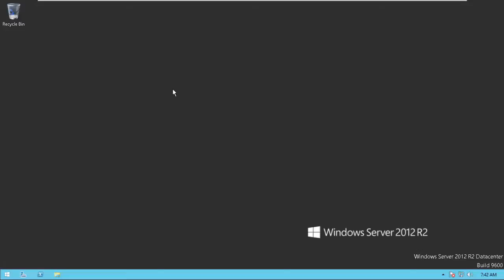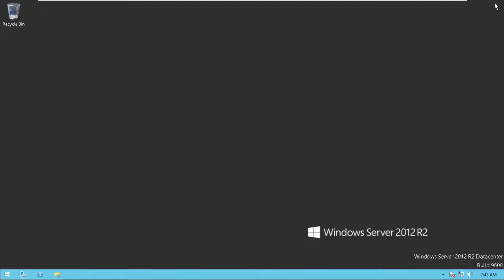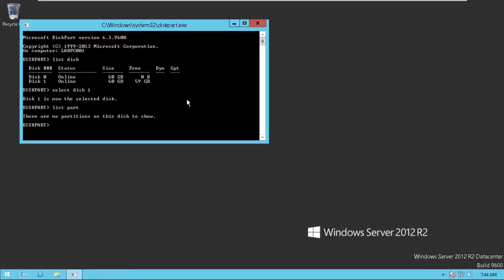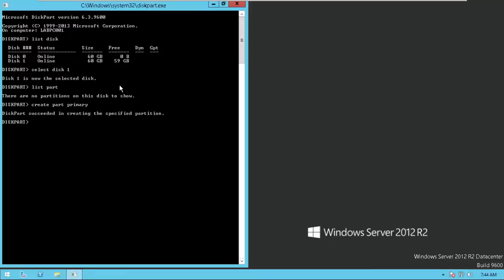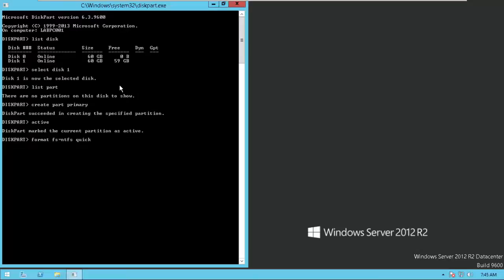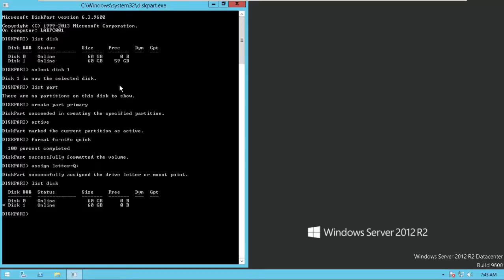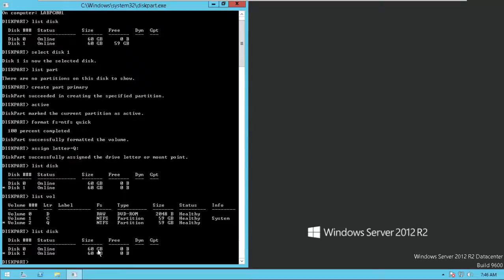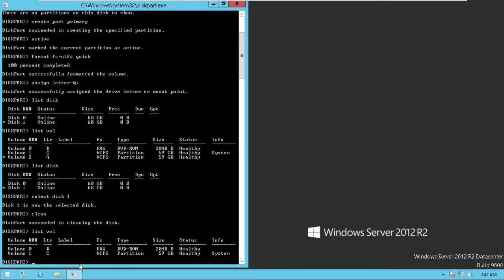Configure Disk Using Diskpart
DiskPart.exe is a text-mode command interpreter that enables you to manage objects (disks, partitions, or volumes) by using scripts or direct input from a command prompt.

Commands
list disk
List partition
select disk (id)
online disk (if the disk is not online)
attributes disk clear readonly
clean
convert mbr (or gpt)
create partition primary
select part 1
active (if this is the boot partition)
format fs=ntfs label=(name) quick
assign letter (letter)
list volume

For more information please check below article from MicroSoft